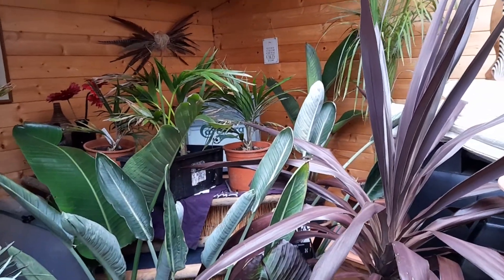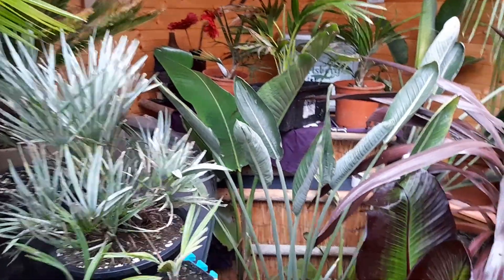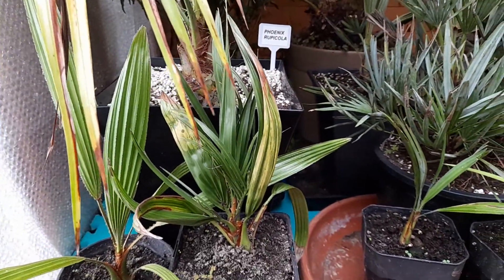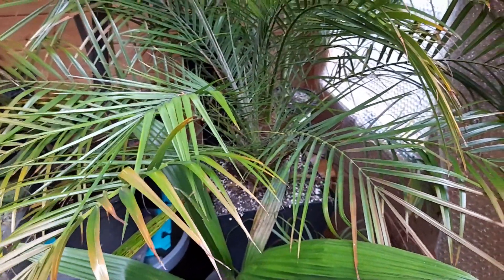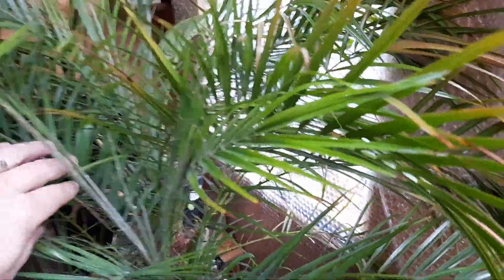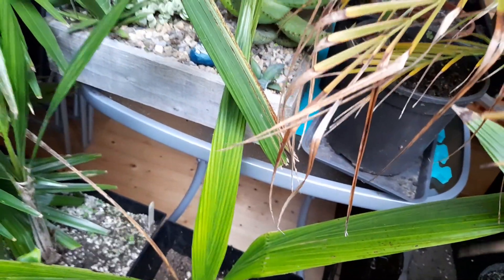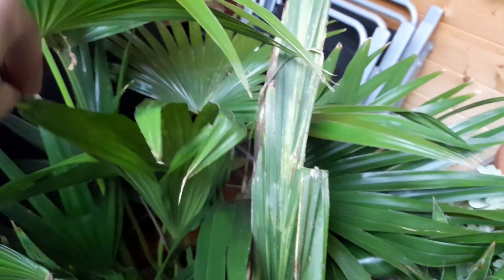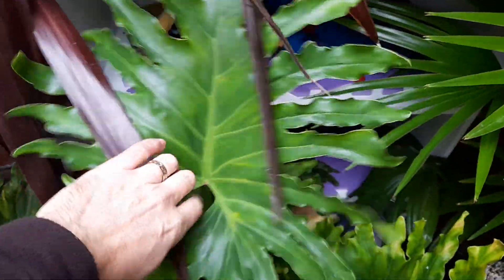Ebay palms update & more